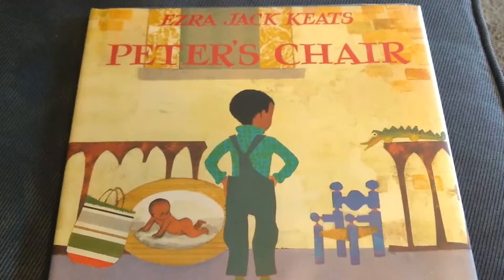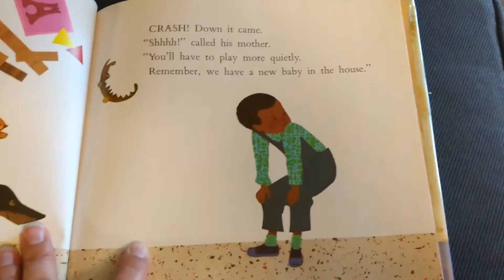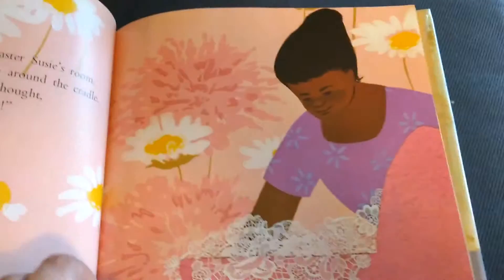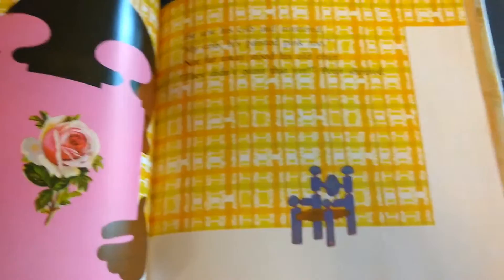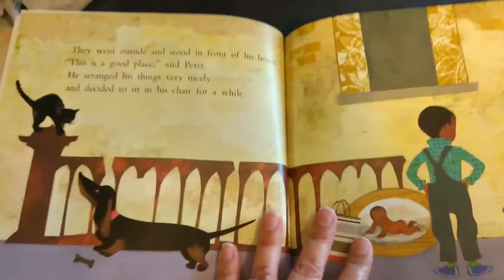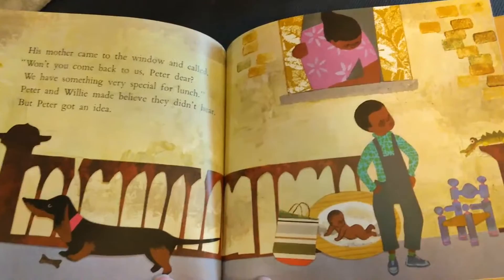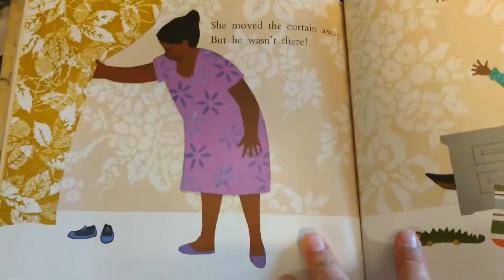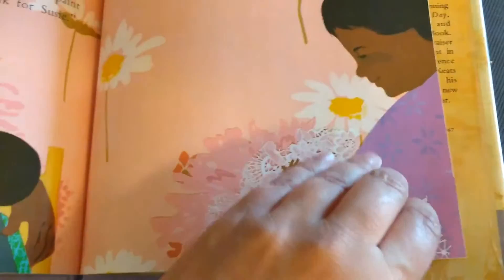Peter's Chair by Ezra Jack Keats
Story Time with Miss Sue! Read-a-loud of the children's book "Peter's Chair" by Ezra Jack Keats.